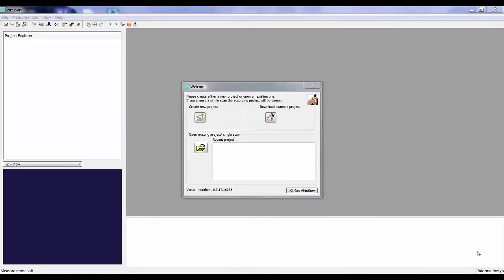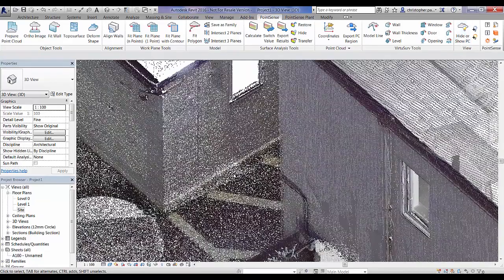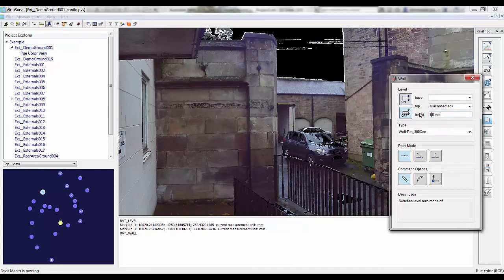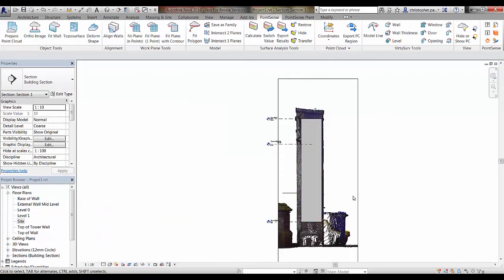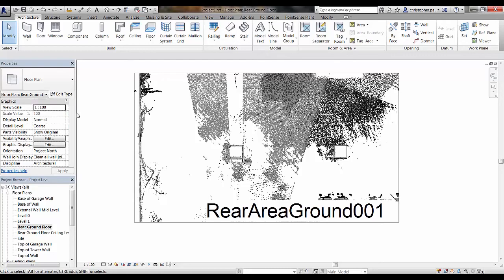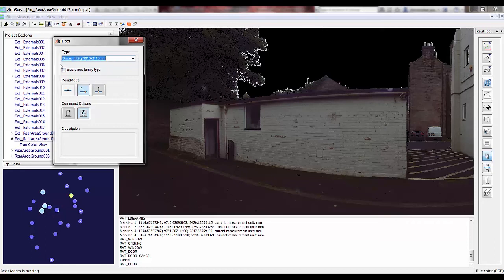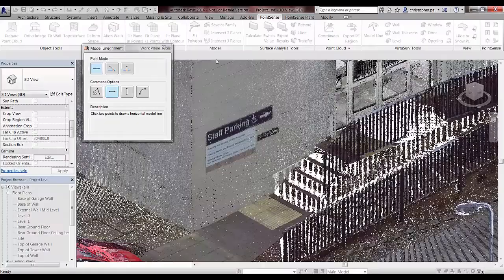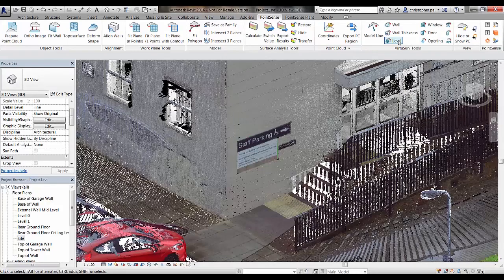As-Built for Autodesk Revit Webinar Part 3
In this 30-minute tutorial, FARO® Application Engineer Chris Palmer covers the insights Importing scans to VirtuSurv and how to link a VirtuSurv Project to Revit, how to insert levels using the ‘Auto Level’ Feature, how to use ‘Wall’ and ‘Wall thickness’ commands, how to insert Columns and Beams; How to insert Windows, Doors, and Openings, and how to insert Model lines and Construction Points.